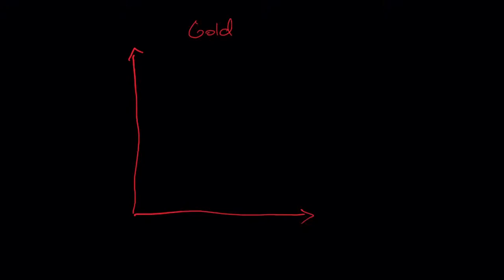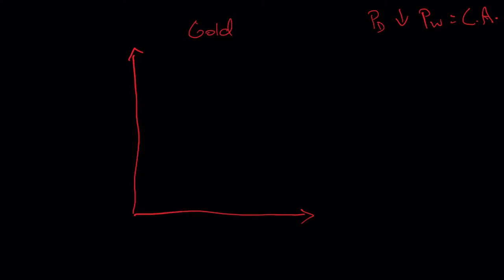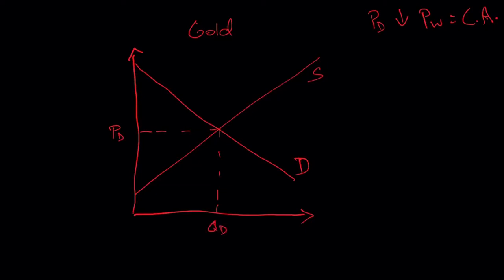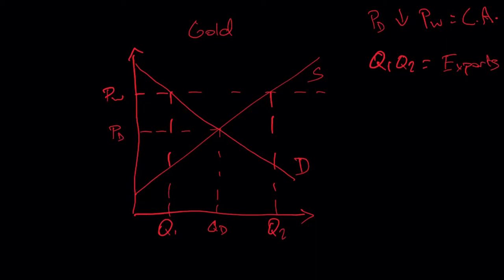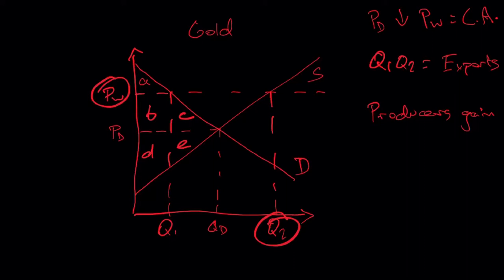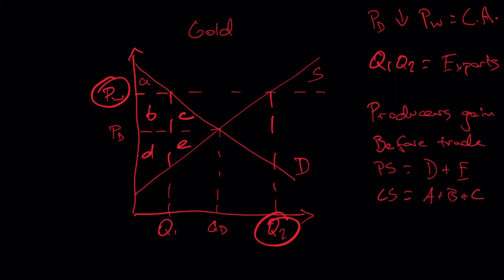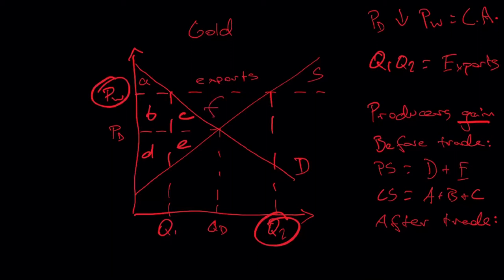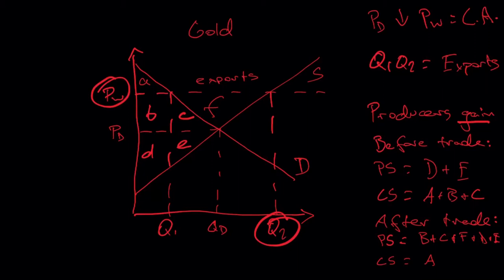Topic 2 - Gains from Exports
Demand and Supply Model showing gains from exports.